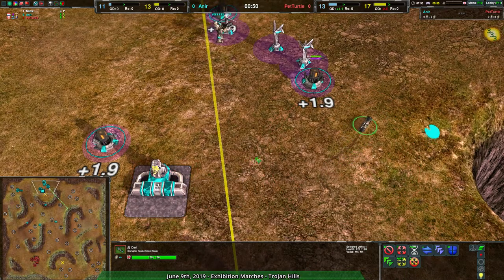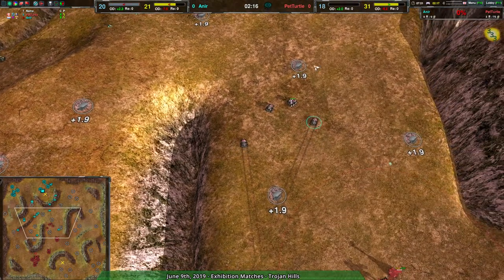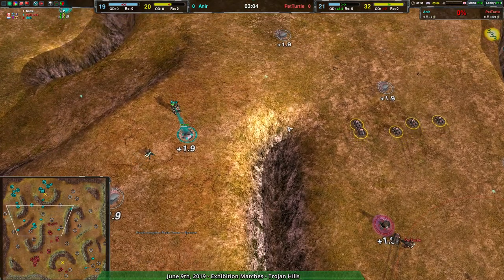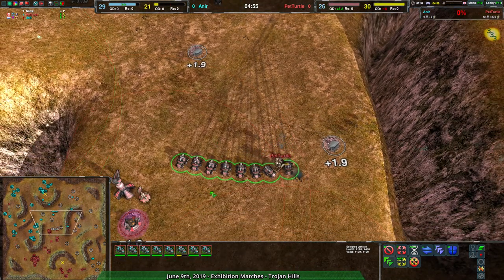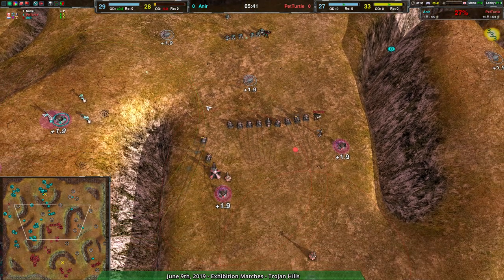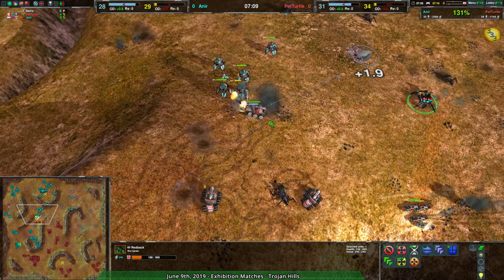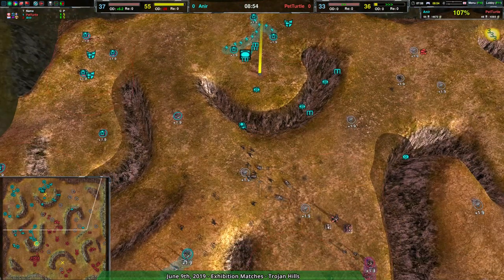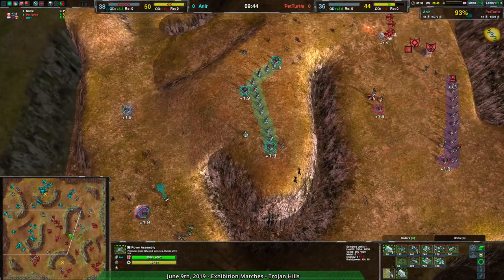2019/06/09 #2: Anir(Sp) vs PetTurtle(LV) on Trojan Hills - Zero-K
Anir(Spiders) vs PetTurtle(Rovers)
Map: Trojan Hills v05